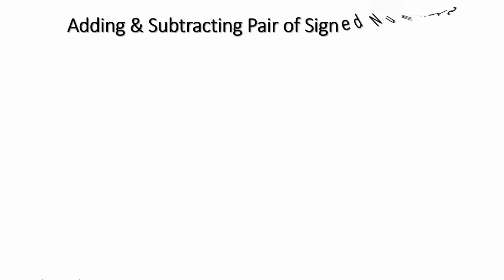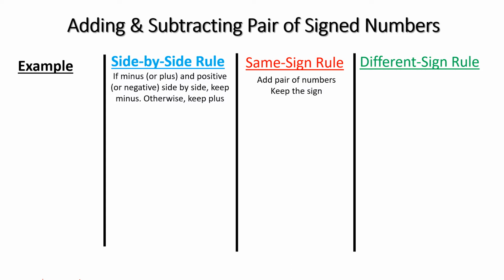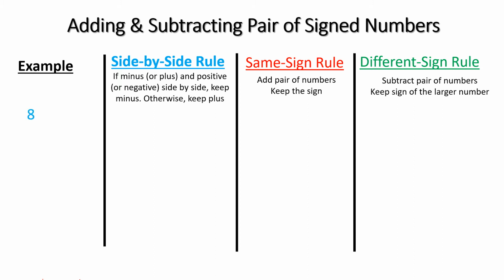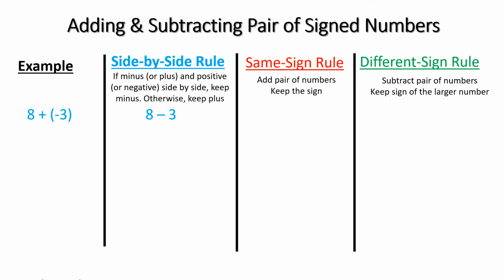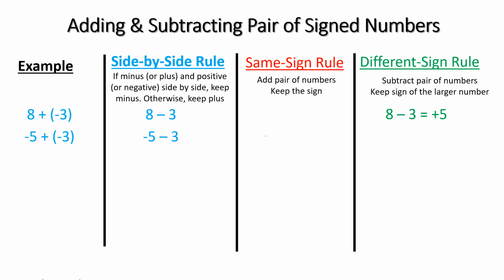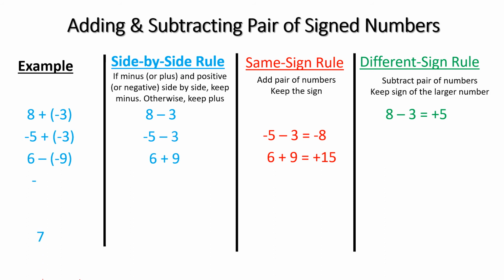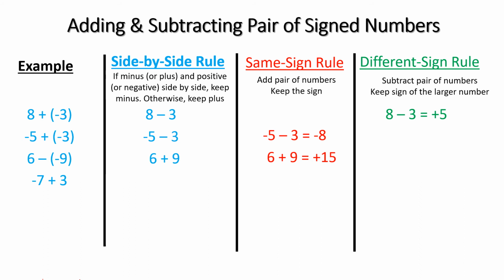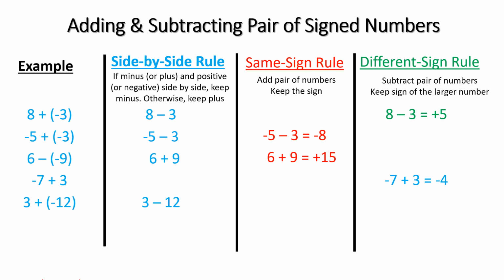Adding and Subtracting a Pair of Signed Numbers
Basic Math Operation with Signed Numbers part 2